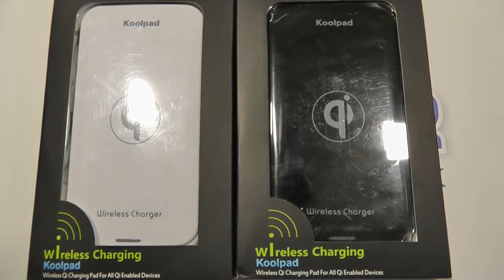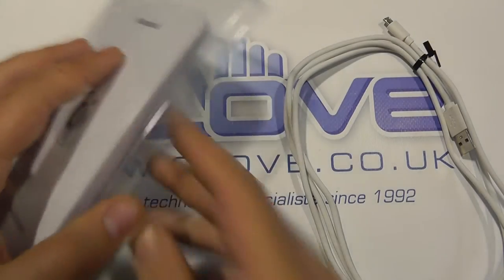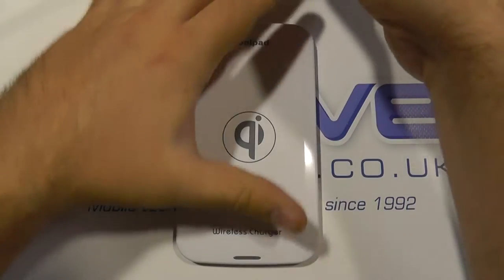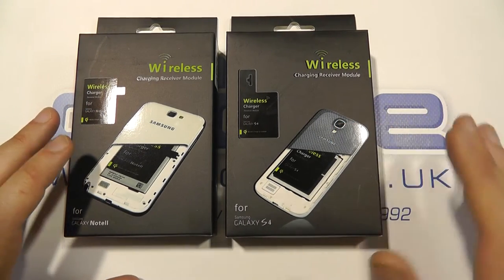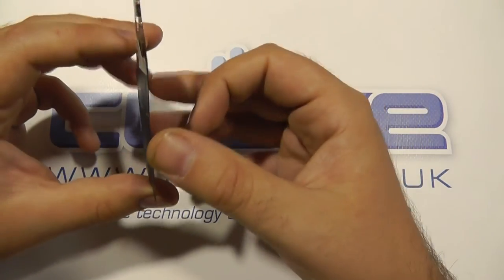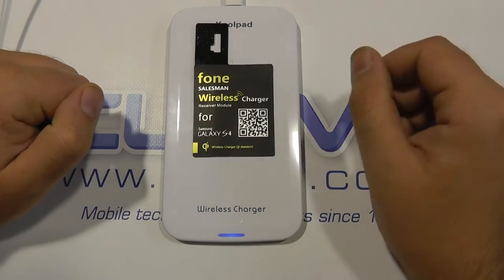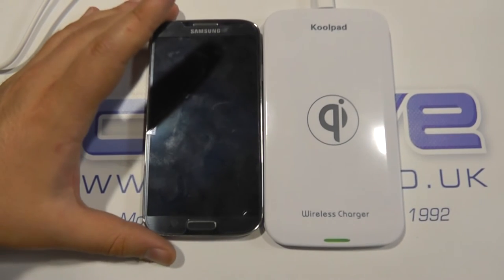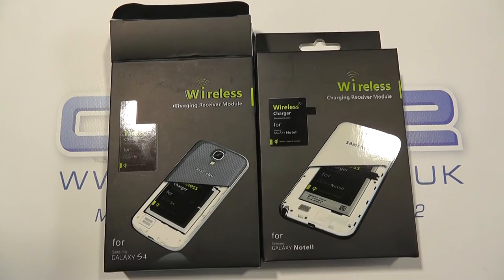Wireless Charging - Pads & Receivers for Smartphones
Wireless charging is a newer form of technology that is starting to become more widely recognised and accepted but it is currently still expensive and not possible in some handsets.

In this video we look at wireless charging pads made to the Qi standard and the receivers that are available for the Samsung Galaxy S4 and the Note 2.